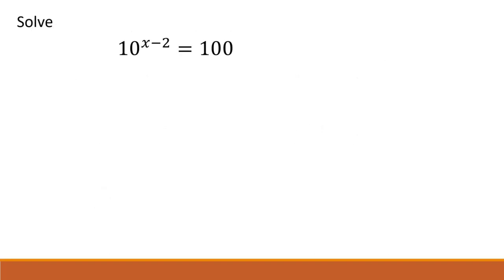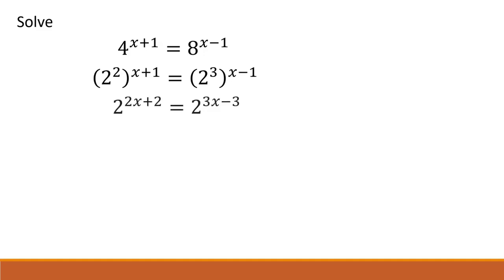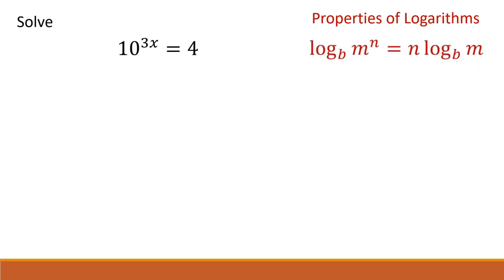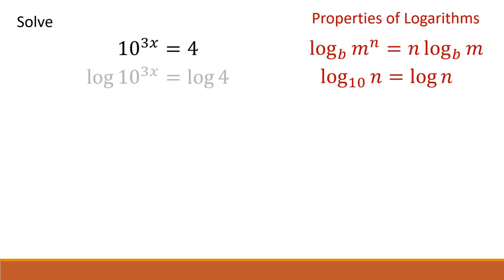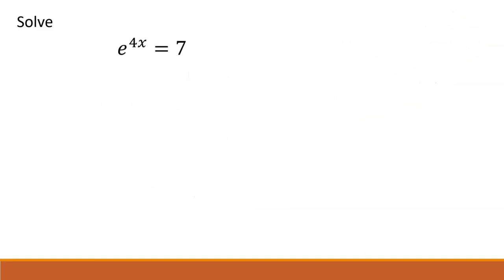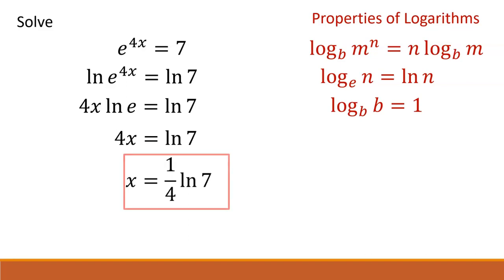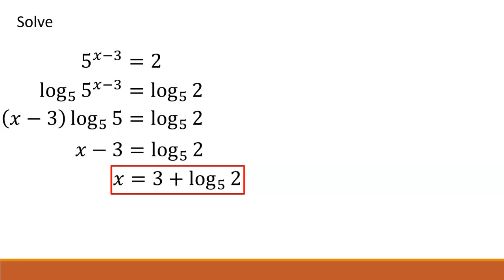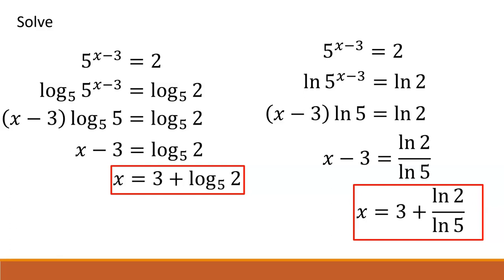Solving Exponential Equations